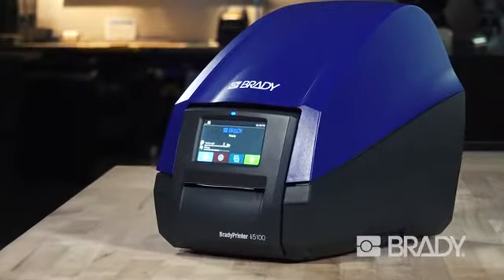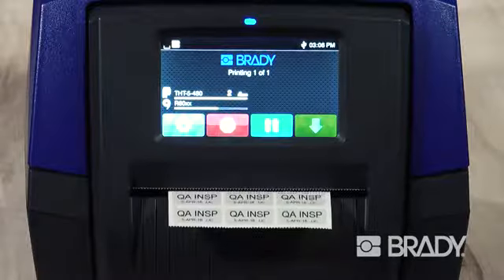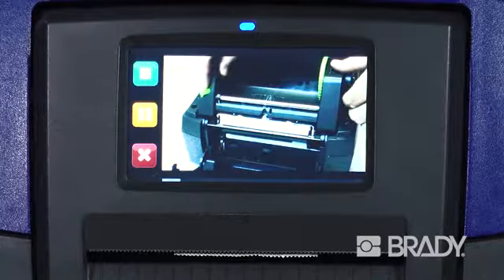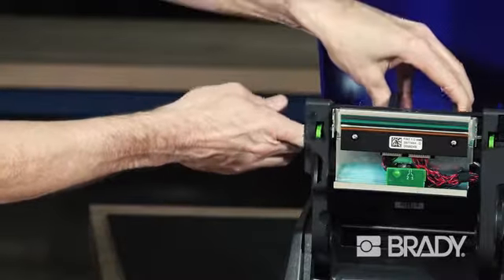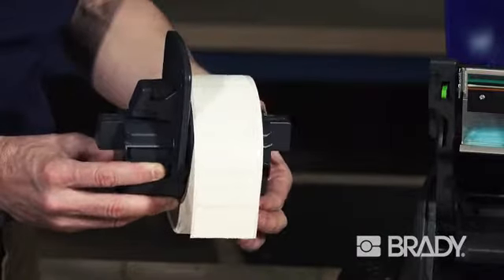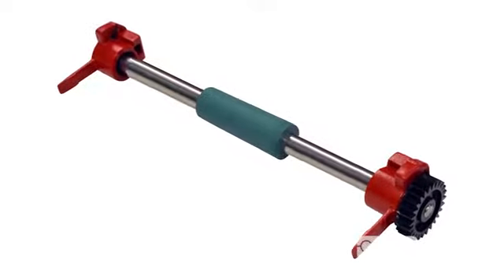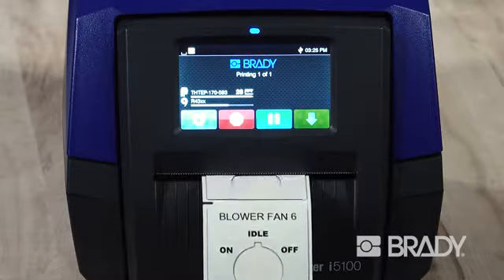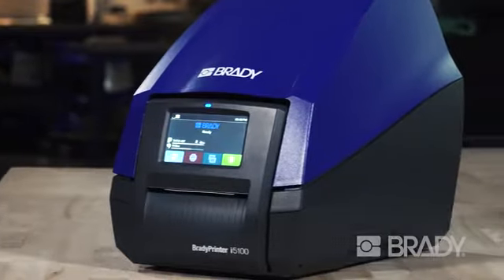BradyPrinter i5100 Industrial Label Printer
When you’re looking for a printer with the fundamental printing capabilities for the work you need to get done every day, look no further than the BradyPrinter i5100 industrial label printer. You’ll get the perfect combination of high-volume performance and smart printing technology to make high-mix printing easier throughout your facility.  Available at Heilind.com.